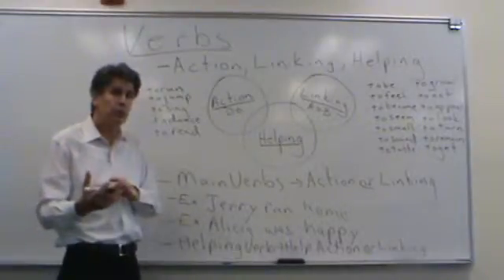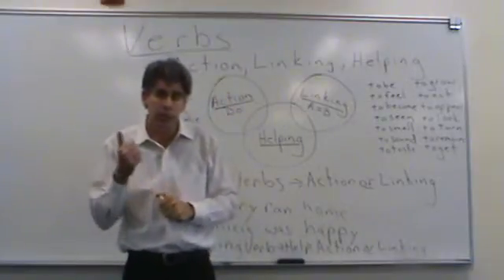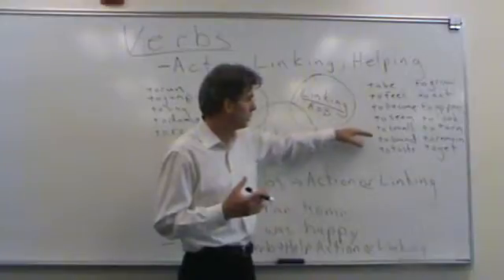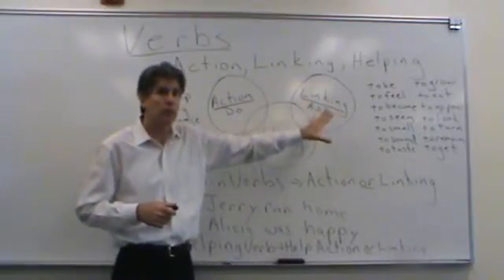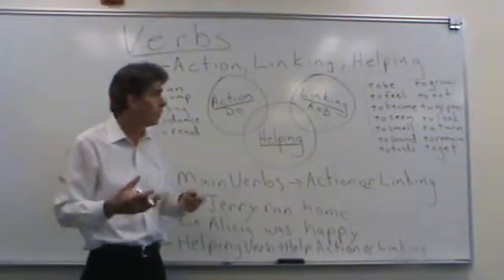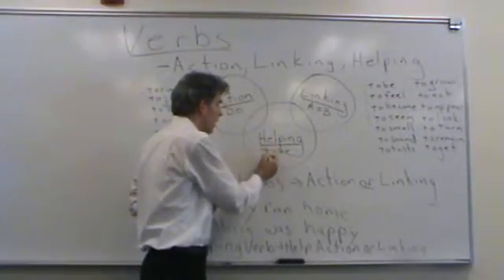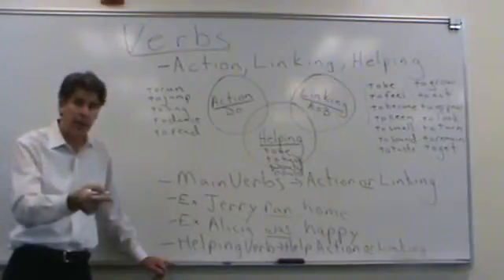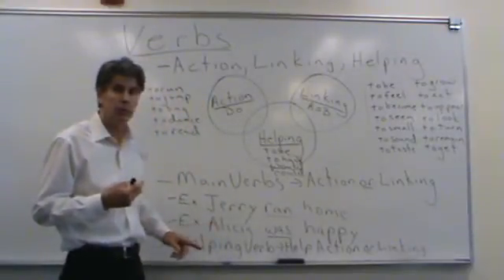Chapter 2 3 Verbs One SD